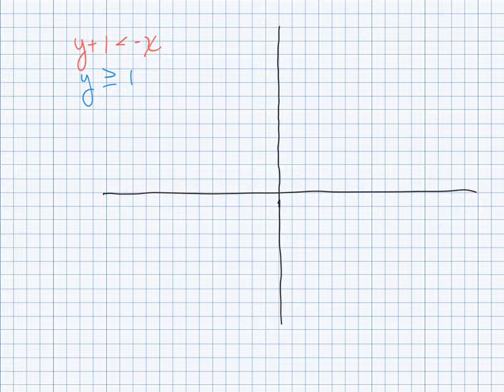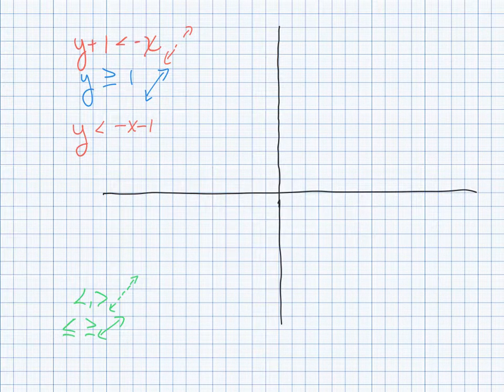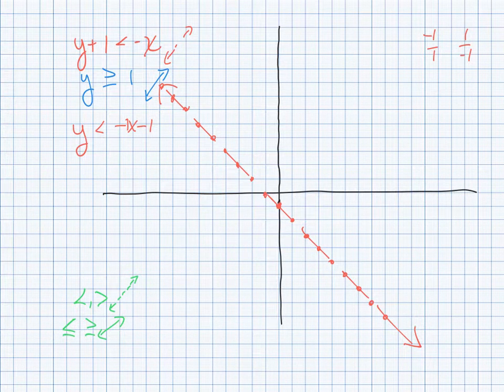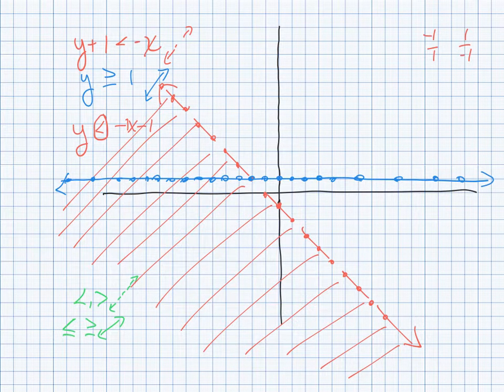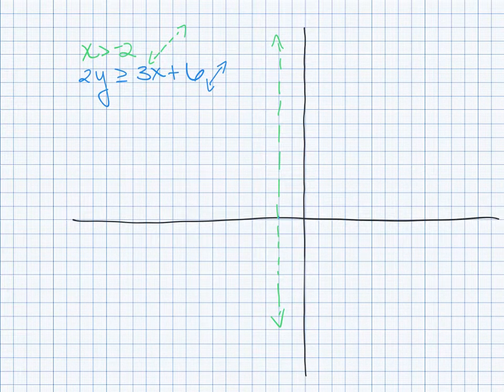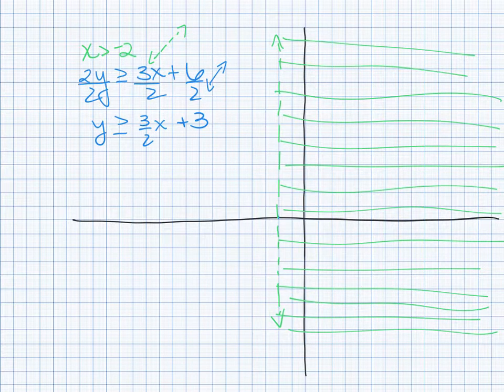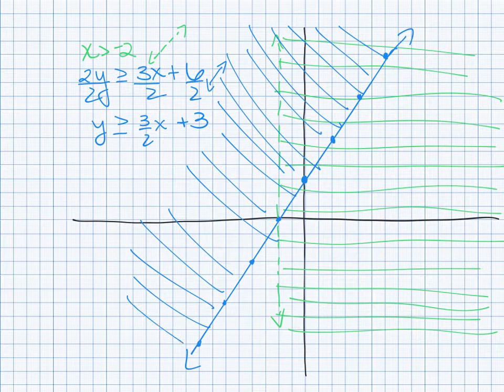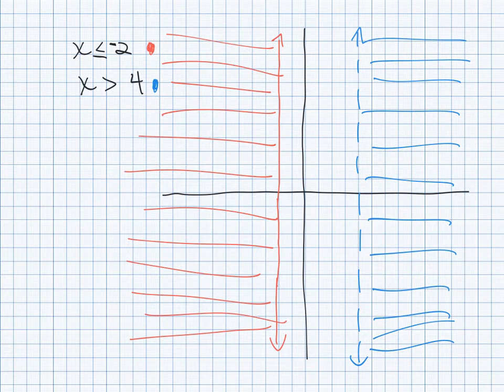solving systems of inequalities